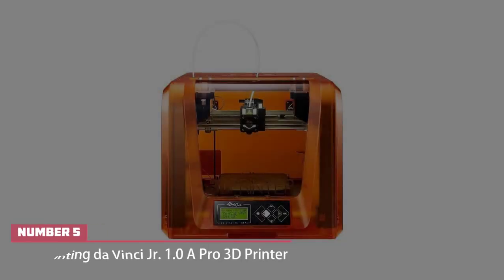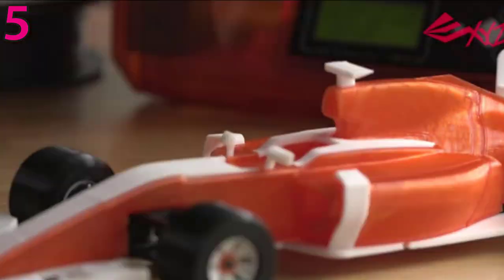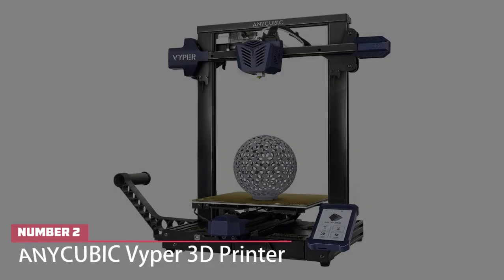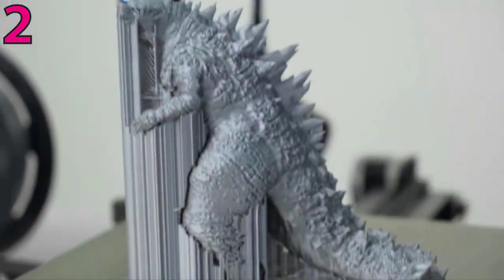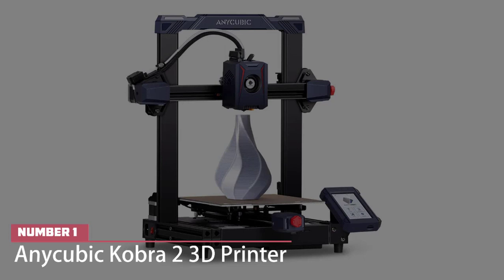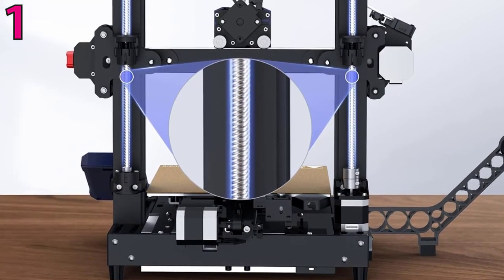✅Top 5 Best Budget 3D Printers Review 2023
Here are some of the "Best Budget 3D Printers" for you. Click the link and See Product Details and More information.

✅Top 5 Best Budget 3D Printers List with Links :

✅ 0:00 -Introduction

👉0:39 - 5. XYZprinting da Vinci Jr. 1.0 A Pro 3D Printer

👉1:24 - 4. Toybox 3D Printer -

👉2:05 - 3. Creality Ender-3 S1 Pro 3D Printer -

👉2:51 - 2. ANYCUBIC Vyper 3D Printer -

👉3:31 - 1. Anycubic Kobra 2 3D Printer -

"Compared Reviews" is a participant in the Amazon Services LLC Associates Program, an affiliate advertising program designed to provide a means for sites to earn advertising fees by advertising and linking to Amazon.com. As an Amazon Associate I earn from qualifying purchases. Links to the best vertical monitors we listed in this video